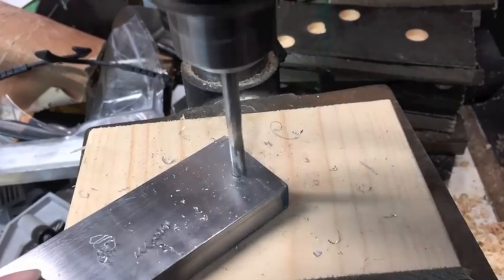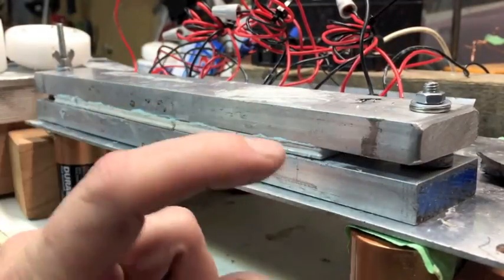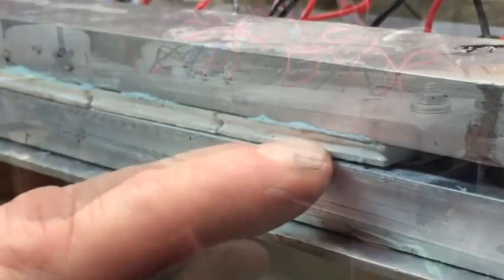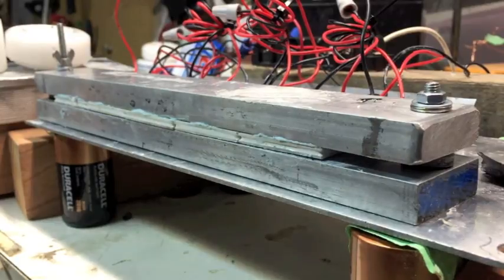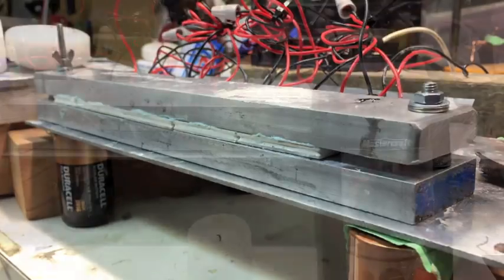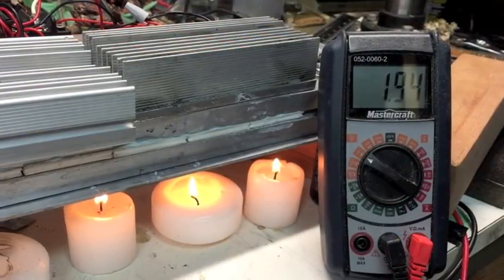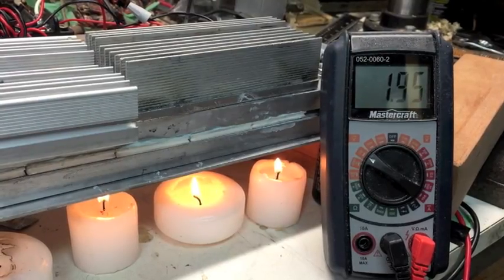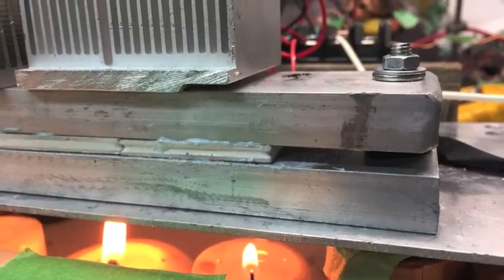Wood Stove Generator - Part 2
The goal of this project is to charge a battery off the heat produced by a wood stove. Small modules, called Thermoelectric coolers (TEC) help complete this process. Once I get the rig set up and working fairly well, I will switch out the TEC modules with some Thermoelectric Generator modules (TEG). These produce more voltage and can withstand higher temperatures.